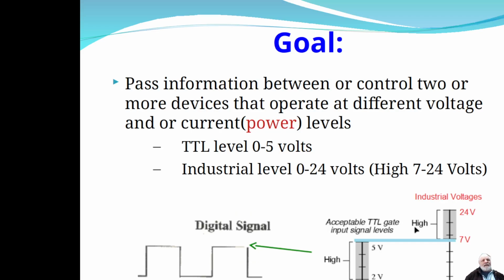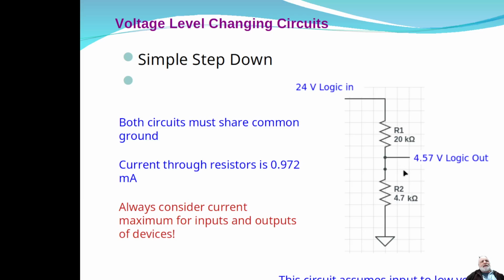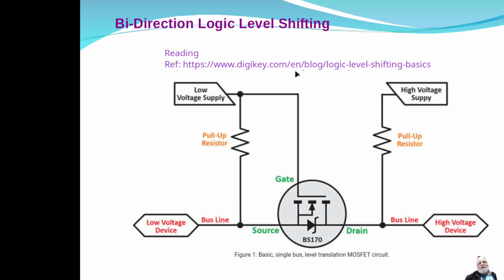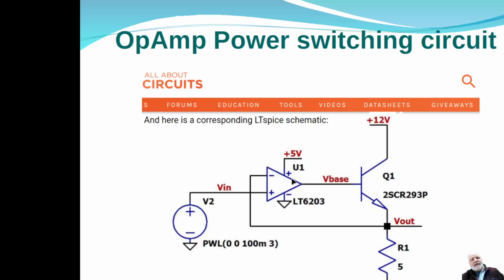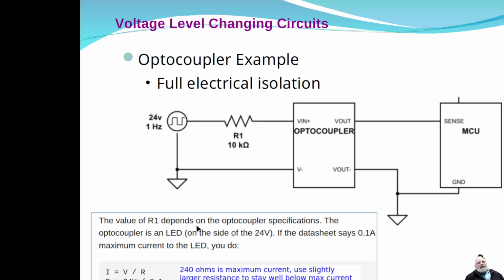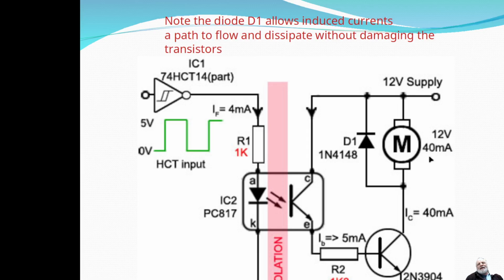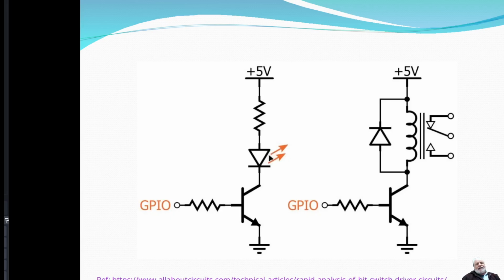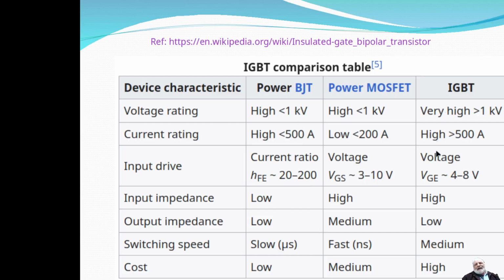Lecture Video: Interfacing Circuits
This video covers various types of circuits and devices to interface a controller with other voltages or actuators of various voltages.